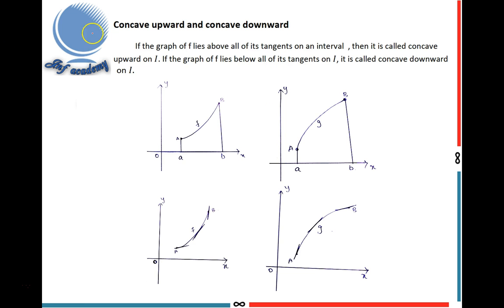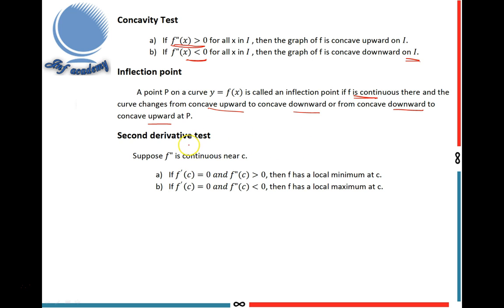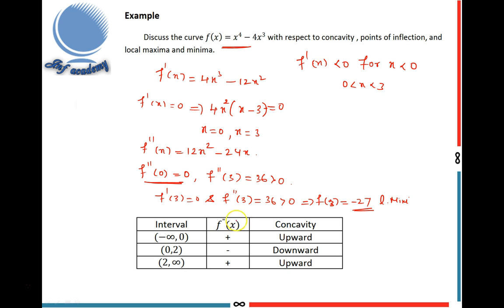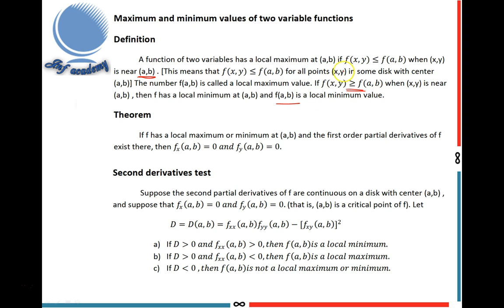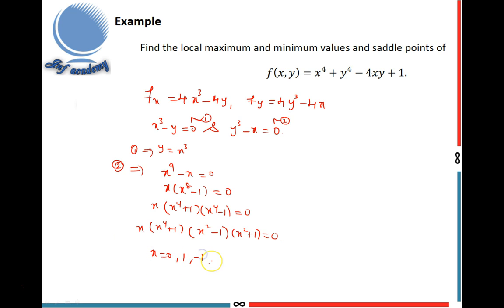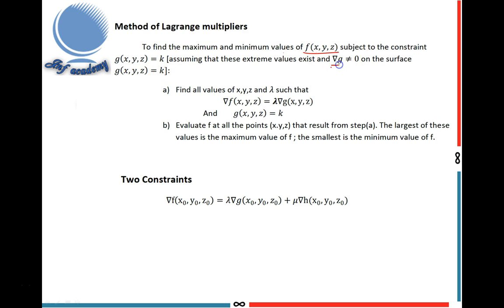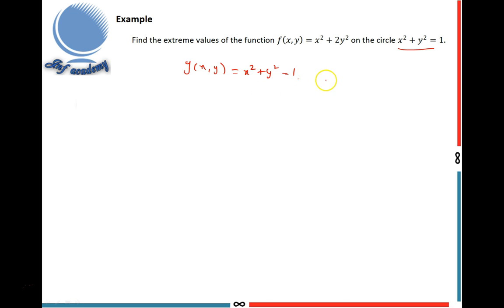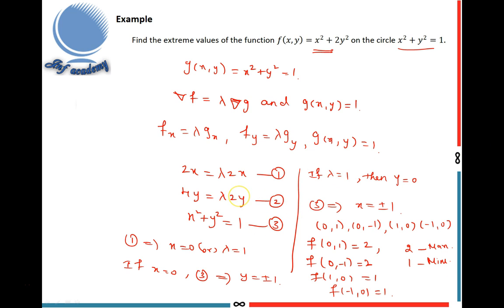GATE Engineering Mathematics - Maxima and Minima Concept Part - 2 (Calculus)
GATE Engineering Mathematics, Maxima and Minima concept Summary, to solve related problems for all branches (AE, AG, BM, BT, CE, CH,CS, EC, EE,
IN, ME, MN, MT, PE, PI,  TF, XE )